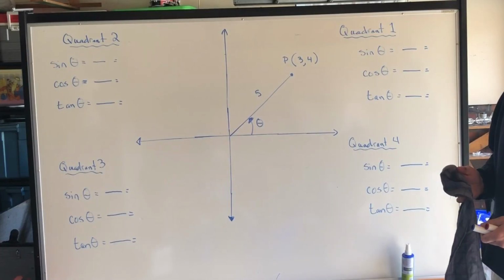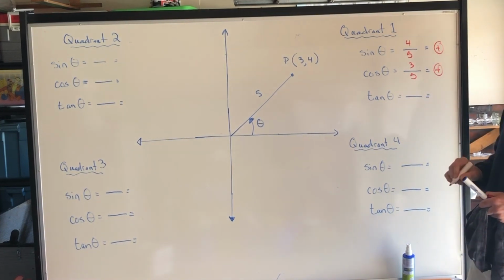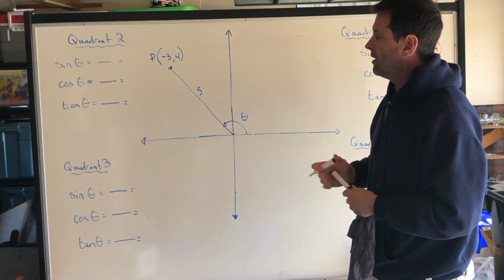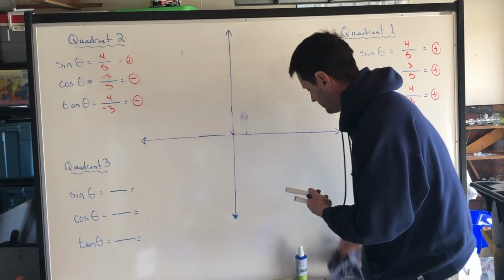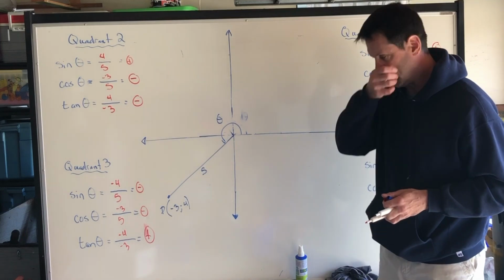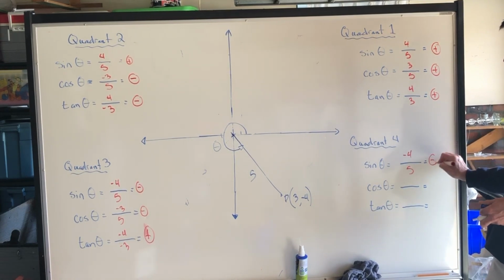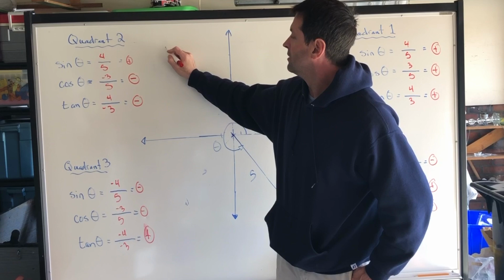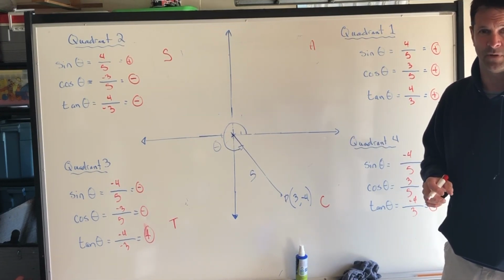Chapter 5.2, pt. 2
Positive and Negative Trig Ratios